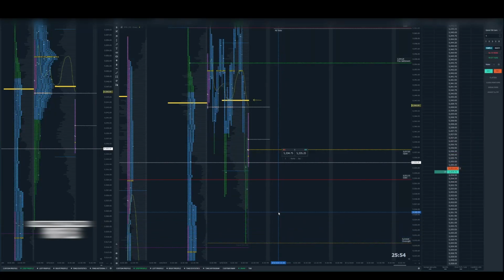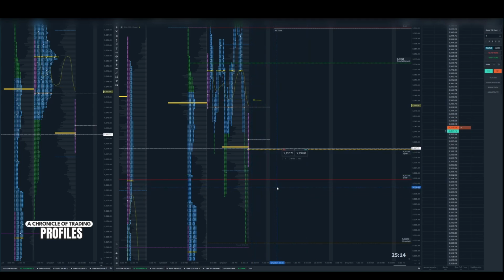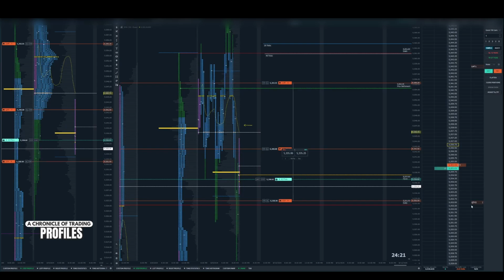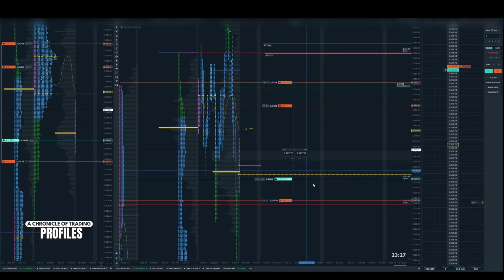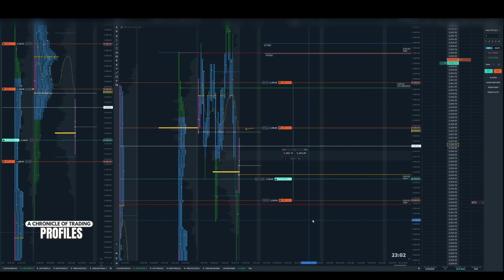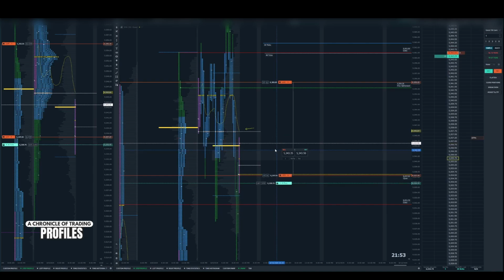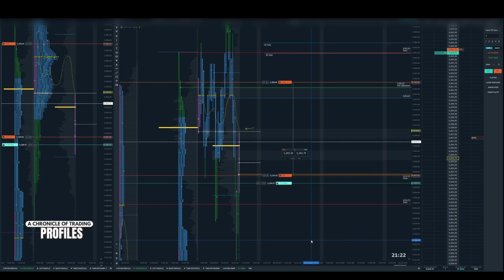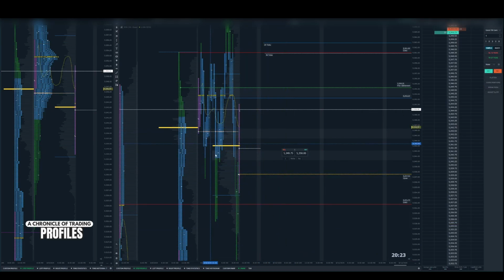08-09-2024 ES - Trading Market Profile & Volume Profile